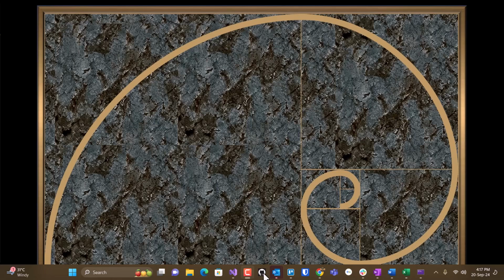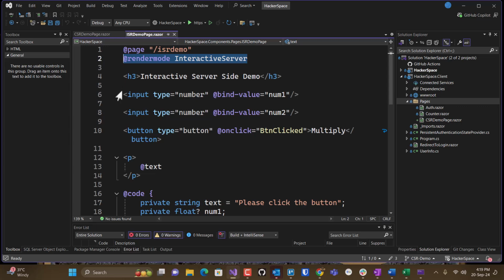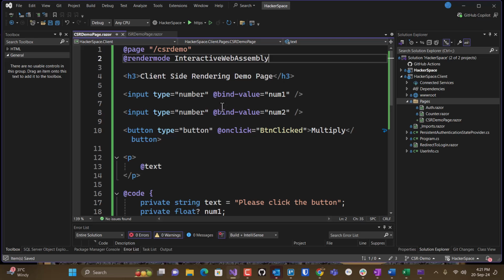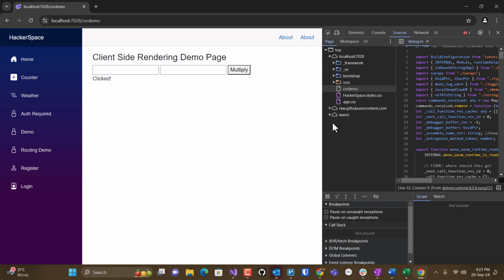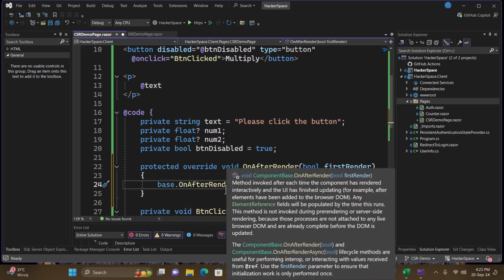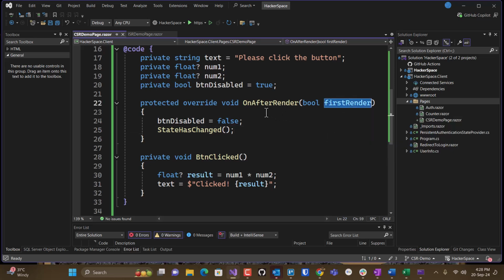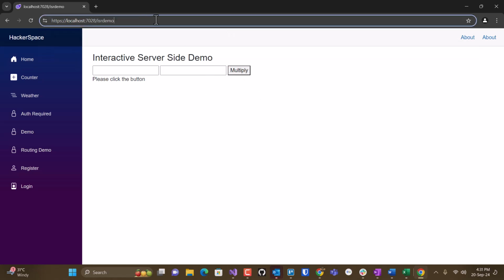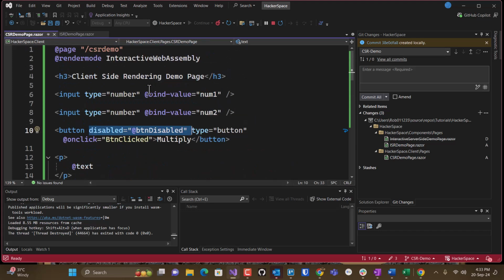Interactive Client Side Rendering Mode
How to use Interactive Client Side Rendering (CSR) in a .NET Blazor Application.